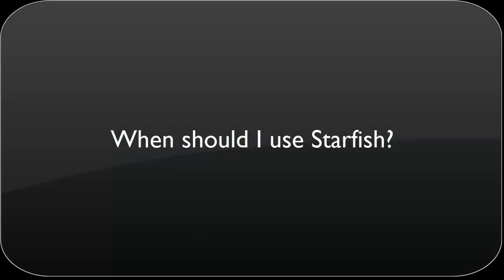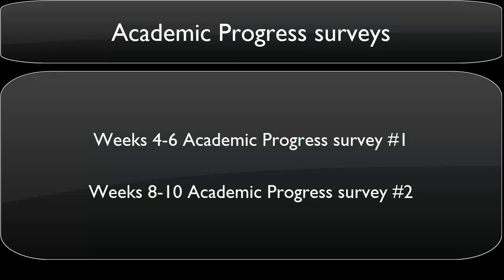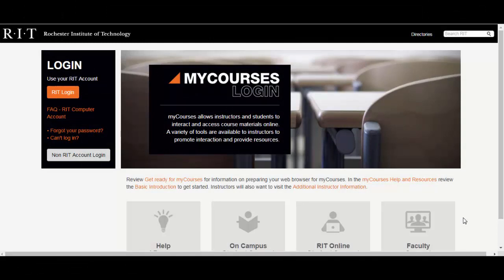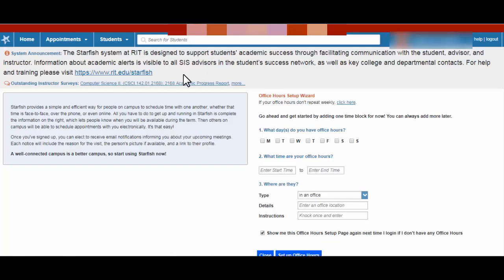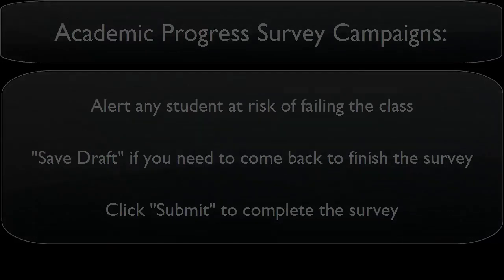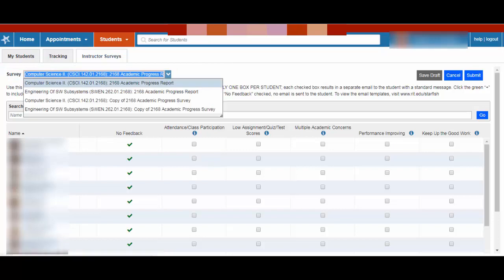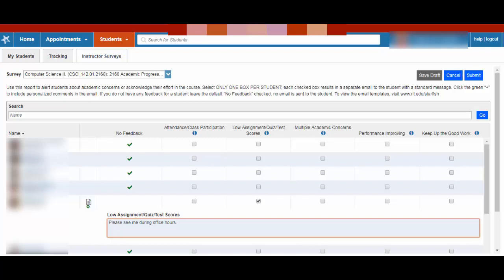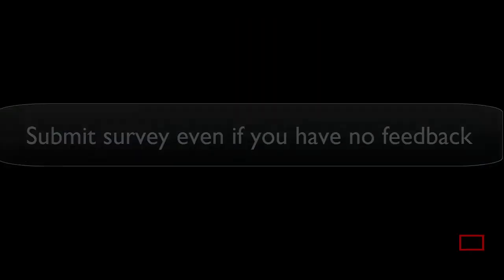Introduction to Starfish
This video will give you a high level overview of how to use the starfish system.